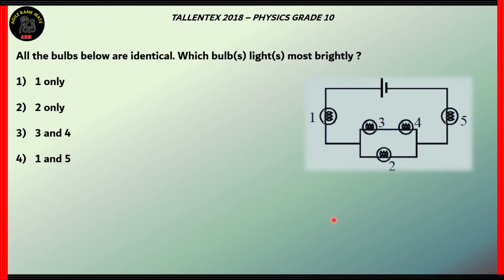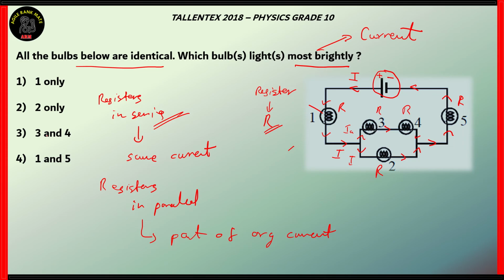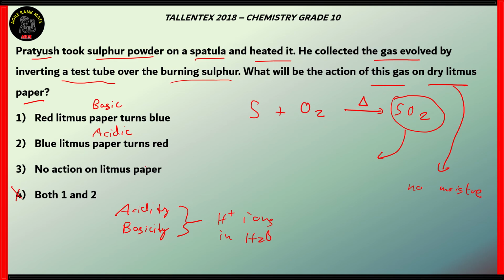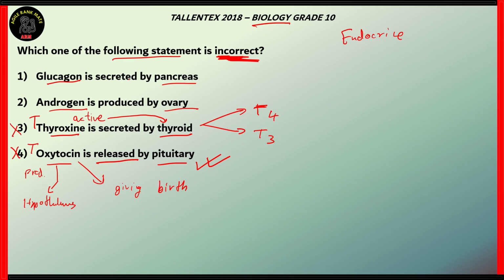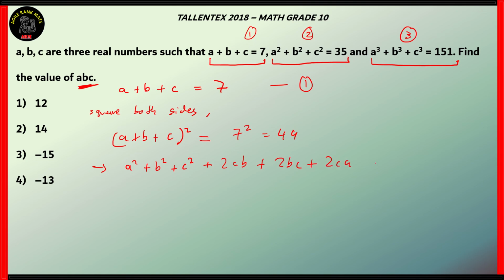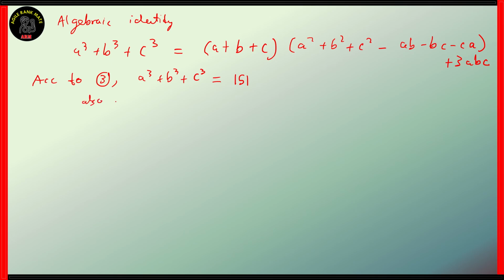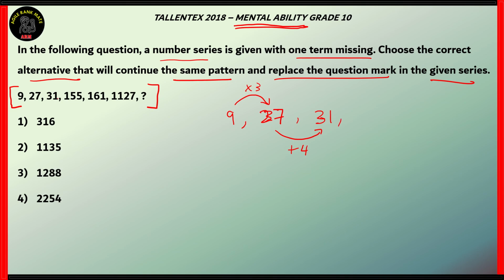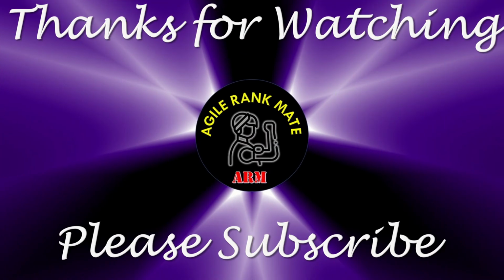Allen's TALLENTEX 2023 | Grade 10 | Sample Question Paper with Solution | Episode 1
TALLENTEX is a specially designed initiative to encourage young talent with cash prizes, scholarships and mentoring by ALLEN Career Institute. TALLENTEX helps students nurture their minds for higher targets of tomorrow and enables them to study at ALLEN Career Institute for competitive test preparation by allowing high admission scholarship. TALLENTEX has helped almost a million students build a solid foundation and made them future ready